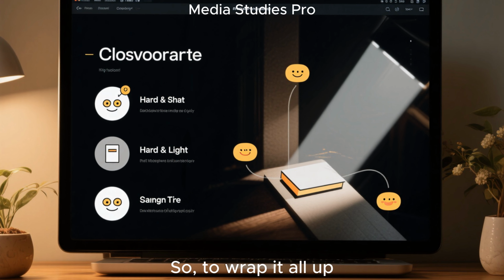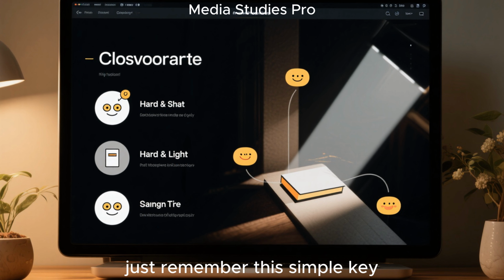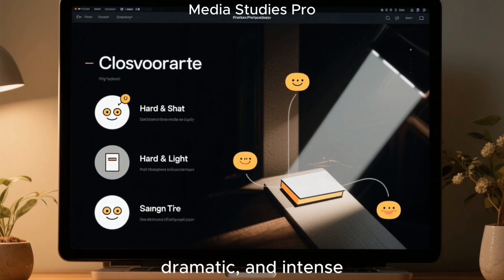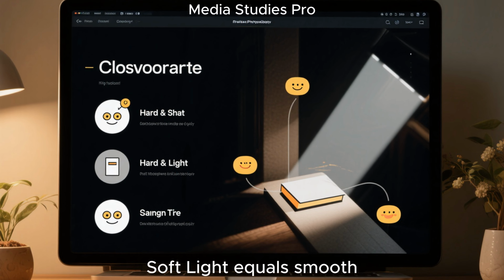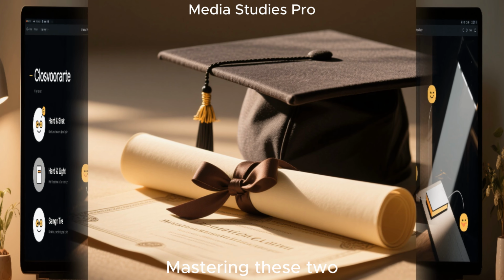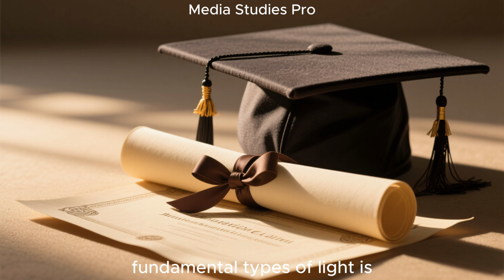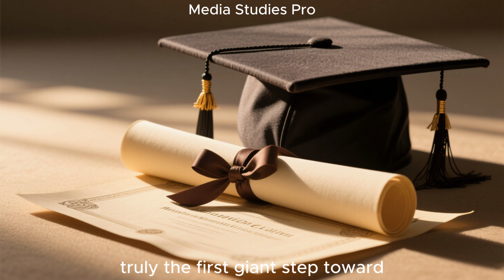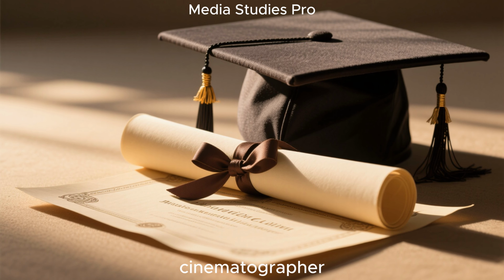Types of Light Hard Light vs Soft Light | Sharp shadows High contrast Mastering | Media Studies Pro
types of light filmmaking
hard light vs soft light
lighting in cinematography
hard light
film lighting techniques
lighting theory for film
visual storytelling lighting
hard vs soft lighting
hard light in films
soft light in films
film set lighting
lighting tutorial
learn cinematography lighting
professional lighting setup
three point lighting
key light fill light back light
softbox vs bare bulb
lighting effects film
lighting for beginners
filmmaking lighting basics
cinema lighting techniques
dramatic lighting in movies
soft light for beauty shots
hard light
high contrast lighting
low contrast lighting
cinematic shadows
interview lighting setup
lighting ratios in film
studio lighting setup
LED lights for filmmaking
lighting for YouTube videos
lighting for content creators
video production lighting
lighting for reels
lighting for shorts
lighting for documentaries
lighting mistakes in film
film lighting examples
lighting composition
lighting aesthetics
visual storytelling techniques
cinematic lighting tutorial
hard light vs soft light photography
soft light cinematic look
lighting workflow for filmmakers
lighting creativity in film
media studies pro lighting
film production lighting
how to use lighting in film
lighting guide filmmaking
professional cinematography tips
film education lighting
lighting effects for horror
lighting for romantic scenes
lighting for drama
lighting angles explained
lighting setups for beginners
lighting design filmmaking
lighting for interviews
lighting for close-ups
lighting for medium shots
lighting for wide shots
lighting tips for YouTube
film school lighting tutorial
cinematography lighting course
learn filmmaking online
video storytelling lighting
camera lighting techniques
cinematic look lighting
lighting tutorial for beginners
soft lighting for portraits
hard lighting for action scenes
film scene lighting breakdown
lighting comparison
lighting education for filmmakers
visual media lighting
lighting workflow step by step
creative lighting ideas
cinematic light setup
film lighting for beginners
lighting theory explained
how to light a scene
how to light cinematic video
lighting mistakes to avoid
cinematic visuals
professional video lighting
content creators filmmaking
media studies pro tutorials
cinematography course lighting
film production tips
cinematic lighting explained
camera studies lighting
lighting techniques for films
storytelling with light
video shooting lighting
light quality in filmmaking
creative video lighting
digital filmmaking lighting
film content lighting
video tips lighting
filmmaking education
lighting for movies
film lighting guide
cinema lighting secrets
lighting for short films
lighting for YouTube shorts
cinematic lighting workflow
visual communication lighting
hard light
soft light
types of light
cinematic lighting
film lighting
lighting tutorial
filmmaking lighting
cinematography
lighting in film
media studies
camera lighting
visual storytelling
lighting techniques
film studies
lighting effects
three point lighting
key light
fill light
back light
softbox
LED lighting
studio lighting
cinema lighting
video production
media studies pro
filmmaking education
cinematic visuals